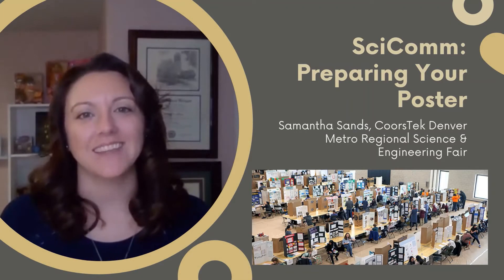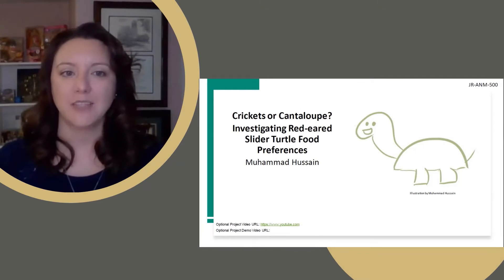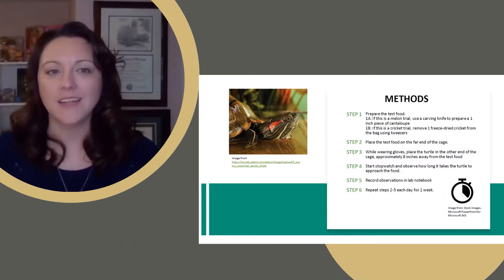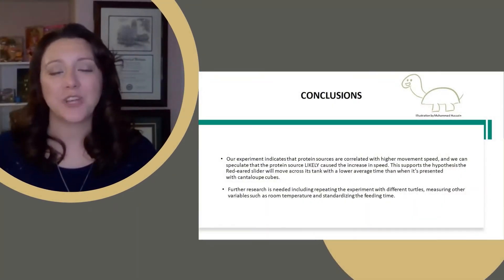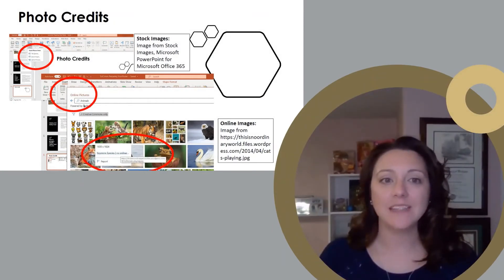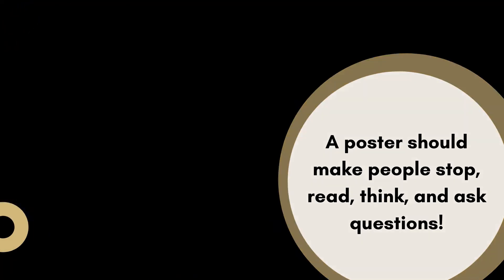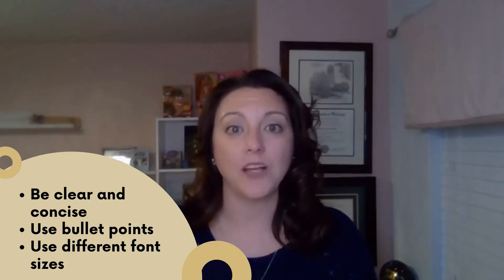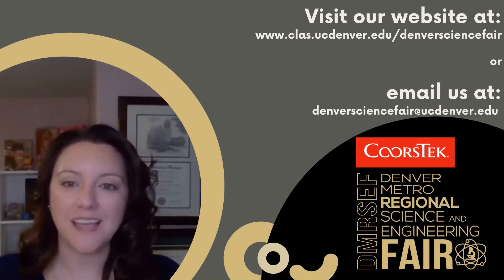Preparing Your Virtual Poster - Science Fair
This video walks you through preparing your virtual "poster"/display for your Science Fair project!

While this information applies to all STEAM research projects, some aspects have been tailored specifically to participating in the Denver Regional Science and Engineering Fair. Be sure to check with your regional or state fair website or director for rules and requirements specific to your fair!

The International Science and Engineering Fair rules can be found